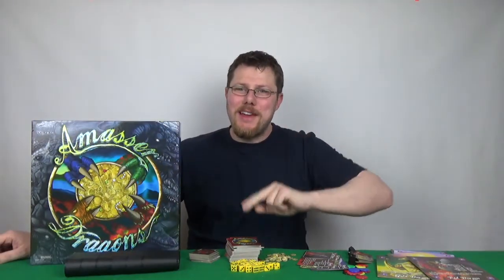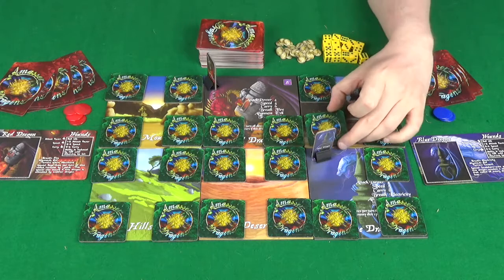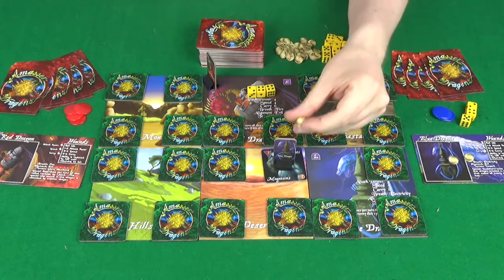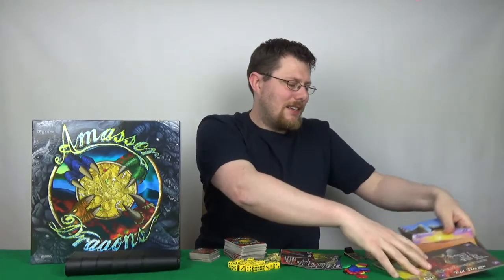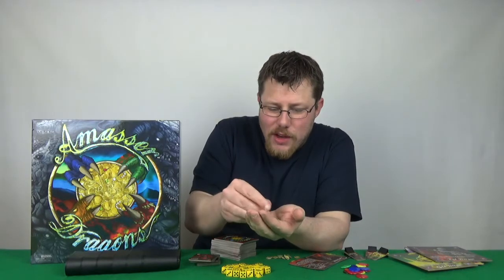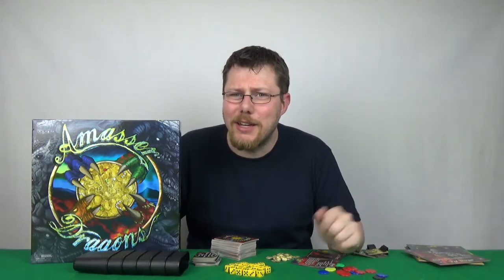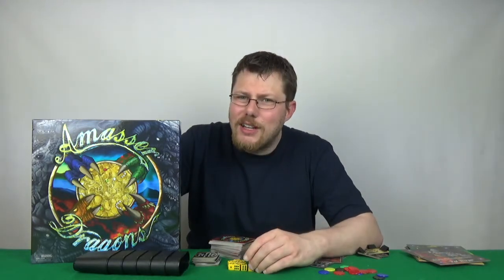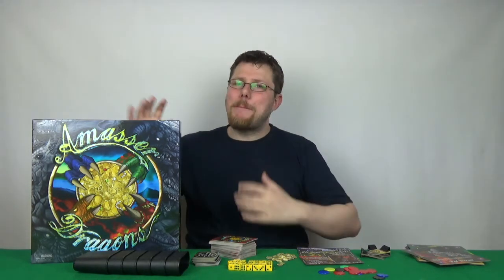Amasser Dragons - Review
In this video you can find out my thoughts on Amasser Dragons by ShawnSolo Games.